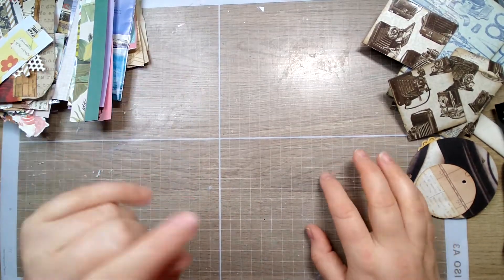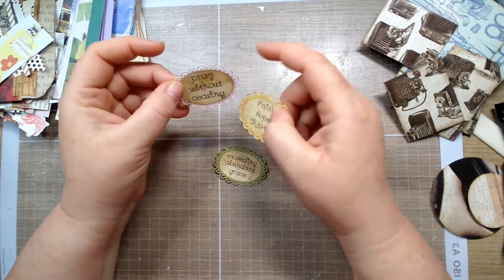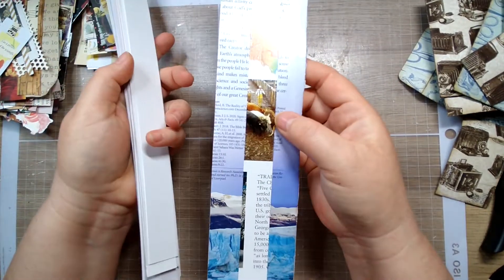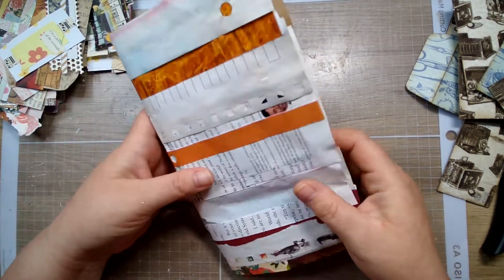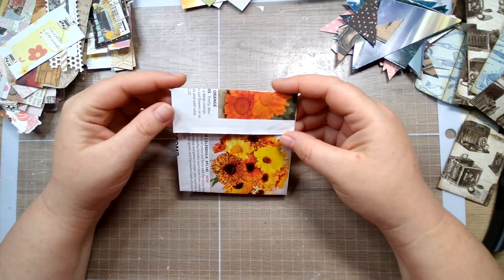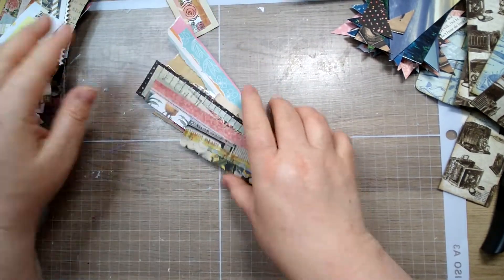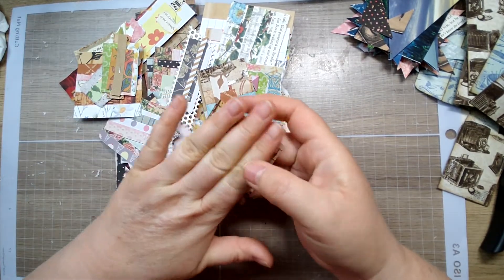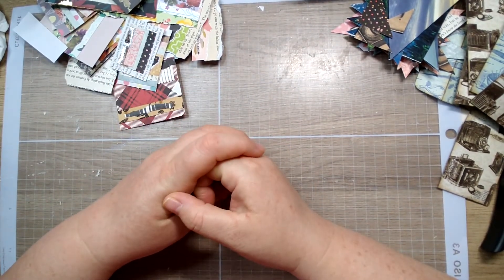Scrapbusting Some Scrappies How To Journal Ephemera Tutorial Scrapbuster